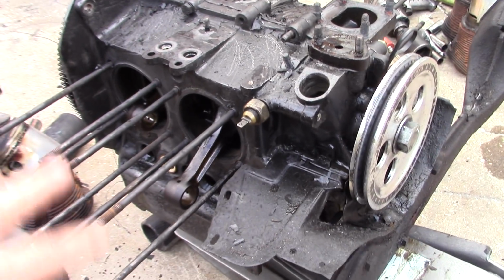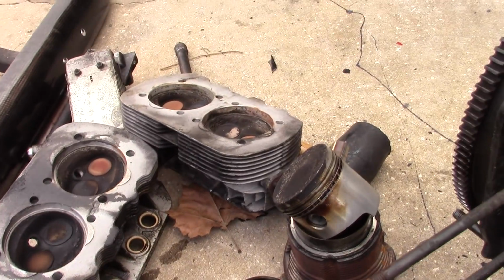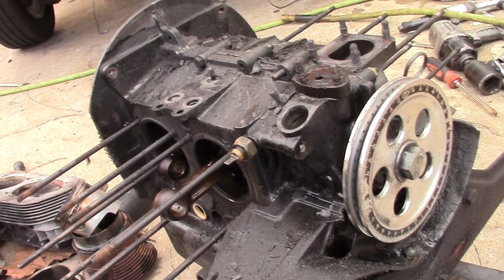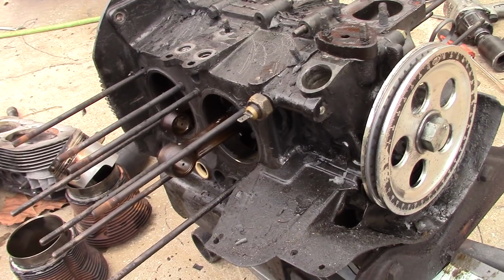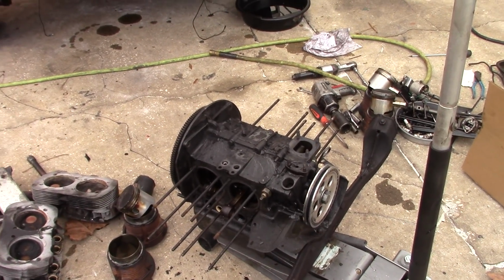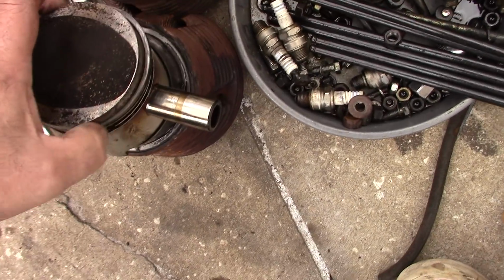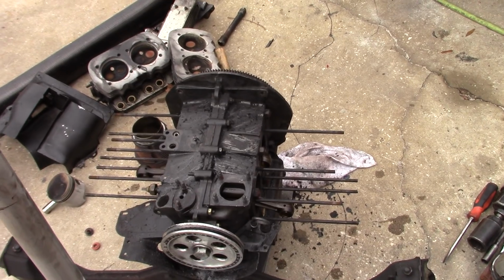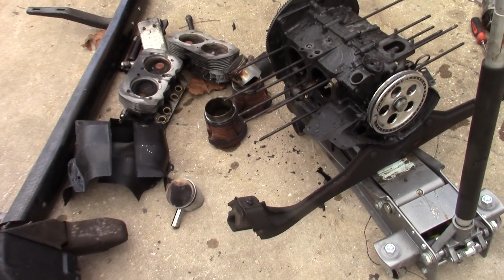A Look at the Dead 1600